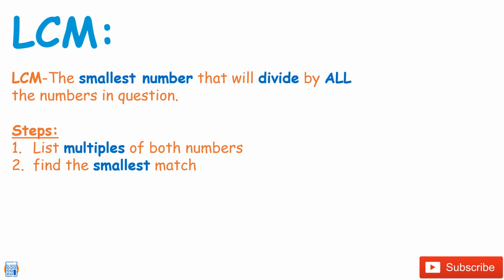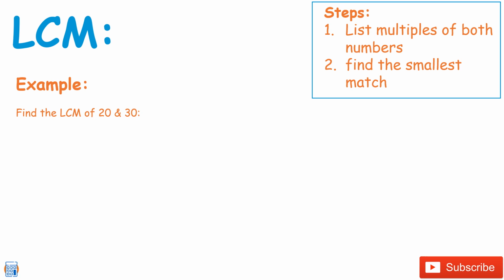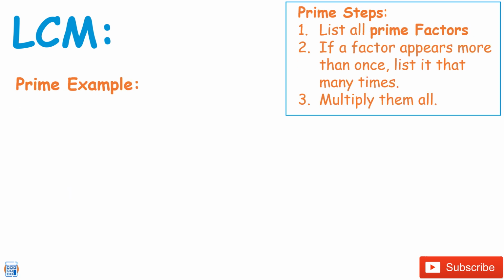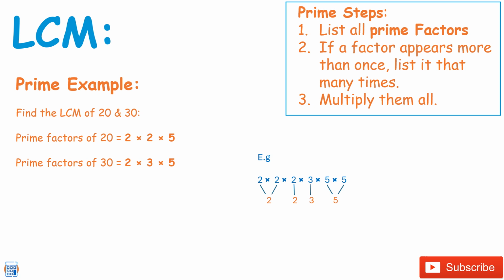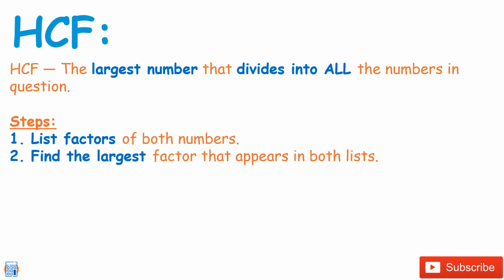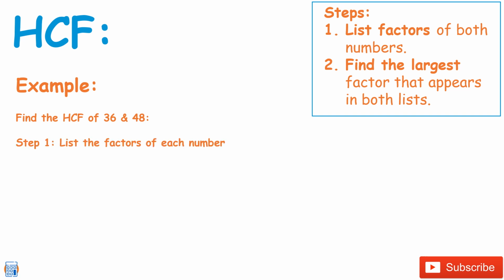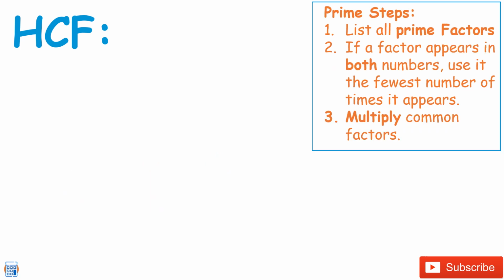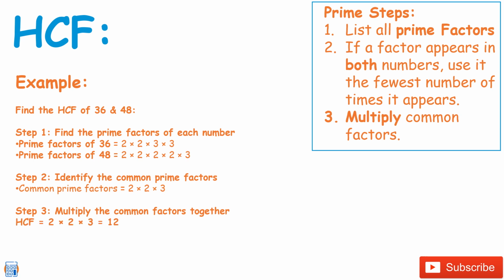LCM & HCF GCSE Maths AQA/OCR/EDEXCEL number#3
Hi All, i hope this video finds you all well!

If you have any confusion please check out Number#2&#1 for the background on how i got the factors/multiples ect.